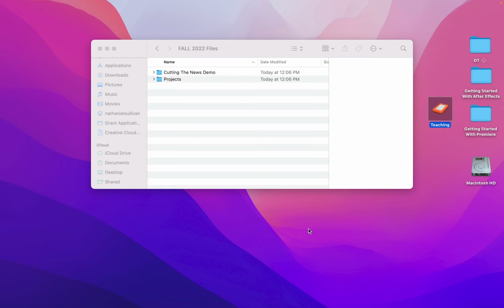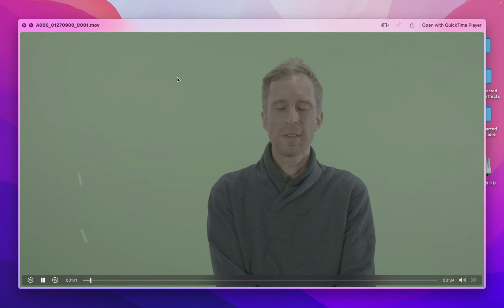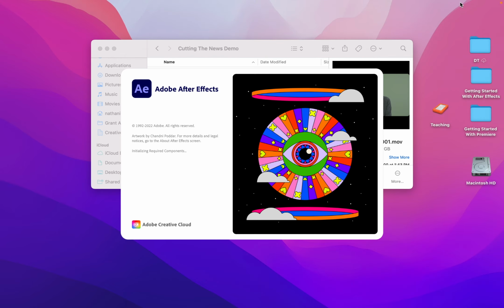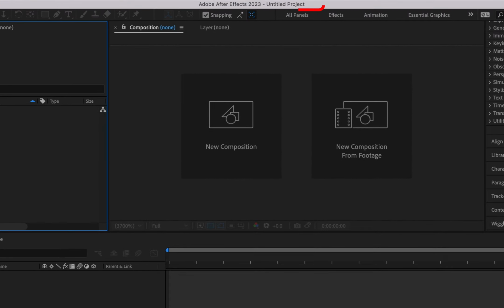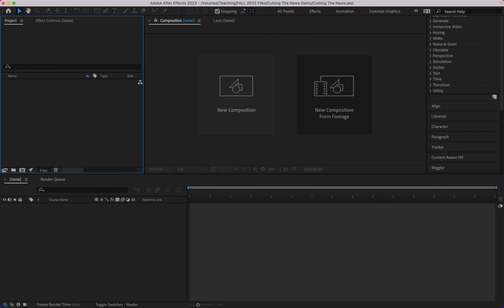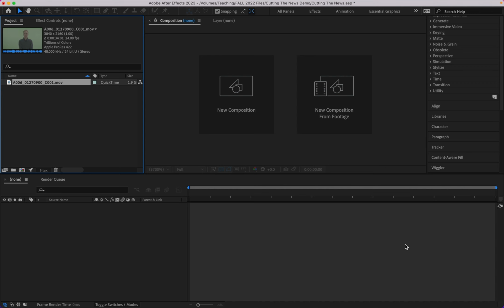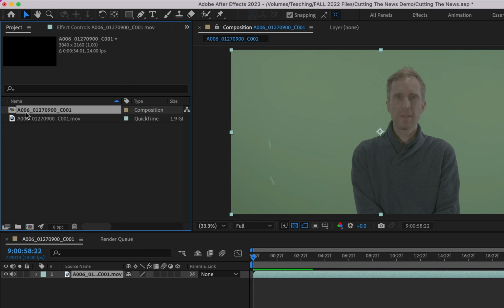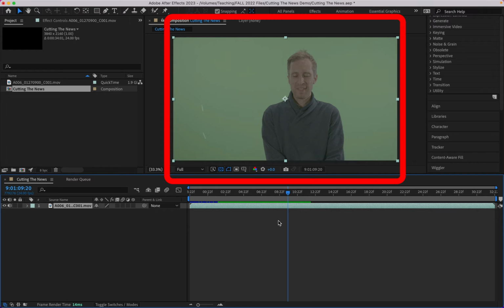After Effects for VFX: Setting Up Your Project